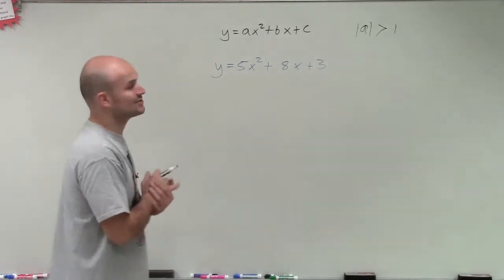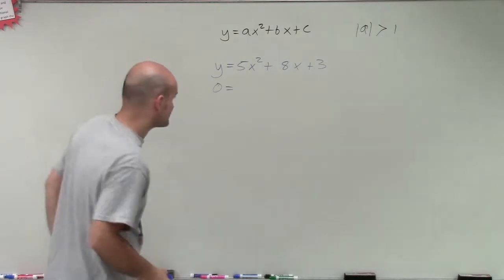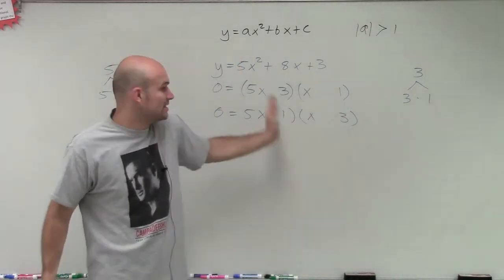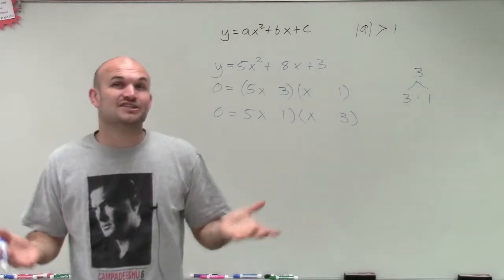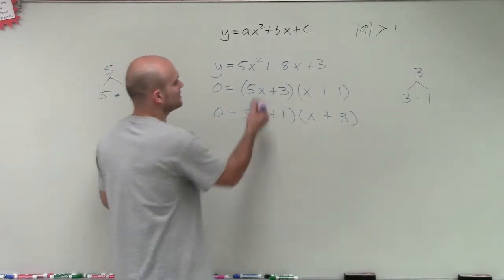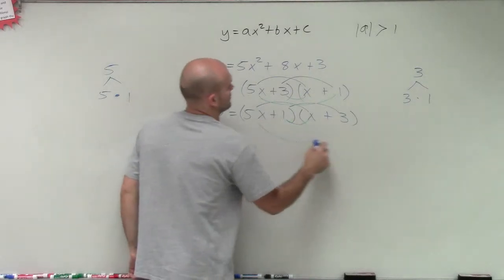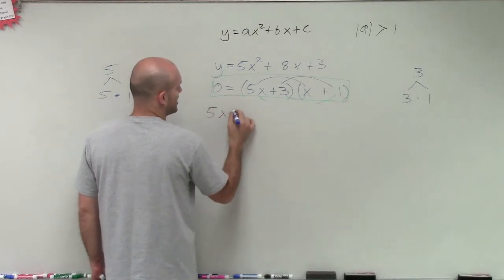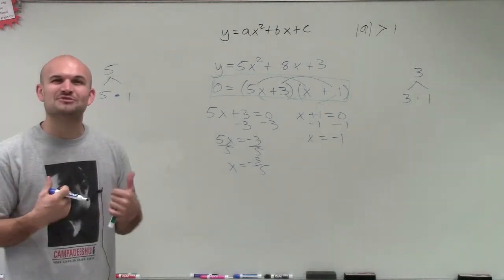Solve by factoring when a is greater than one